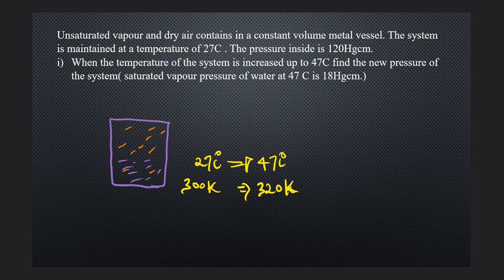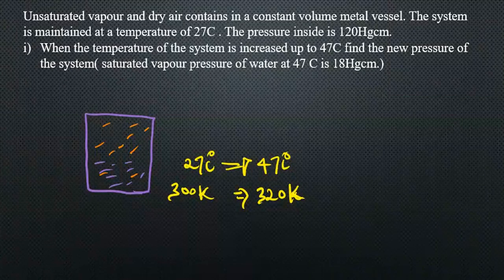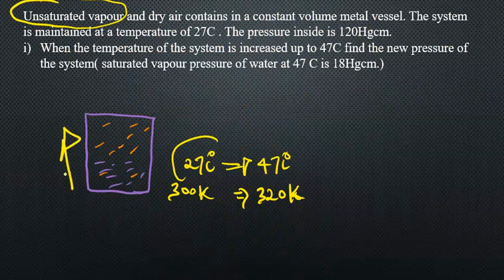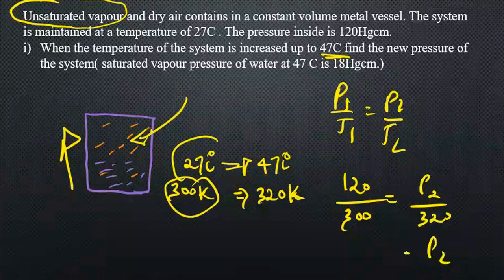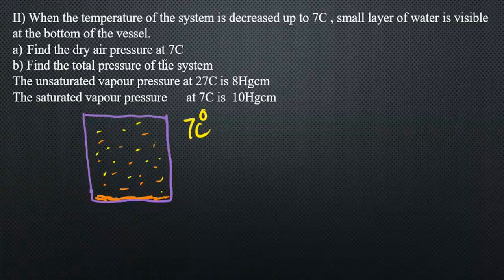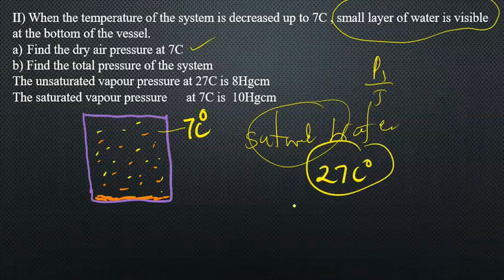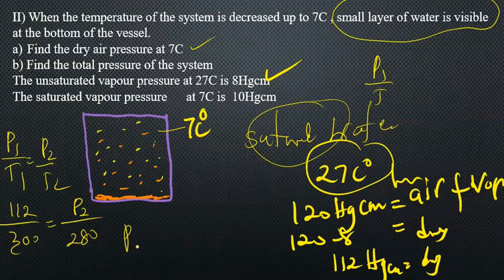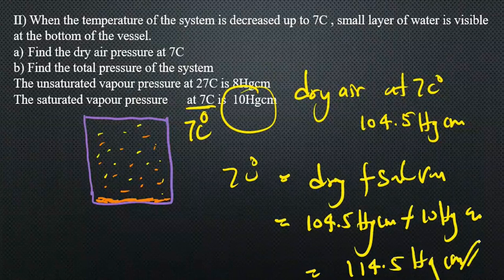Unsaturated vapour and dry air contains in a constant volume metal vessel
Unsaturated vapour and dry air contains in a constant volume metal vessel. The system is maintained at a temperature of 27C . The pressure inside is 120Hgcm.
When the temperature of the system is increased up to 47C find the new pressure of the system( saturated vapour pressure of water at 47 C is 18Hgcm.)
II) When the temperature of the system is decreased up to 7C , small layer of water is visible at the bottom of the vessel.
Find the dry air pressure at 7C
b) Find the total pressure of the system
The unsaturated vapour pressure at 27C is 8Hgcm
The saturated vapour pressure      at 7C is  10Hgcm

Timestamps
00:00 Questions
0:51   Equations
1:35   Questions
3: 11   Answer 1
5: 28   Answer 2
6:08     Answer 3